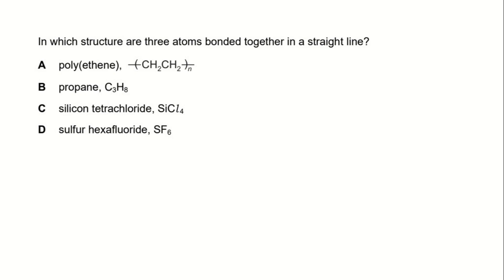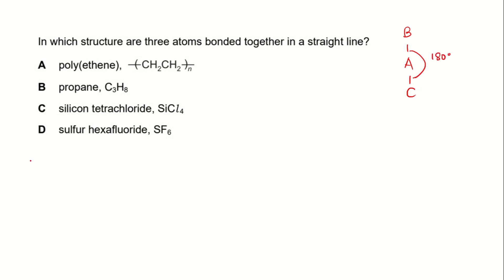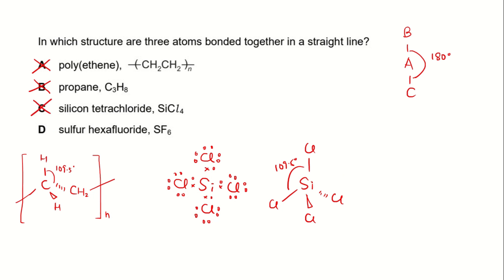9701 S22 QP11 Q5 Cambridge International AS Level Chemistry 9701/11/M/J/22/Q5 Paper 11 Question 5